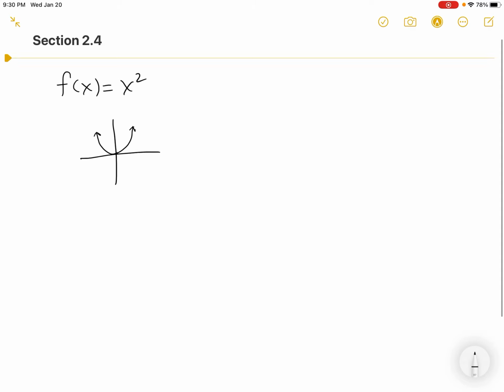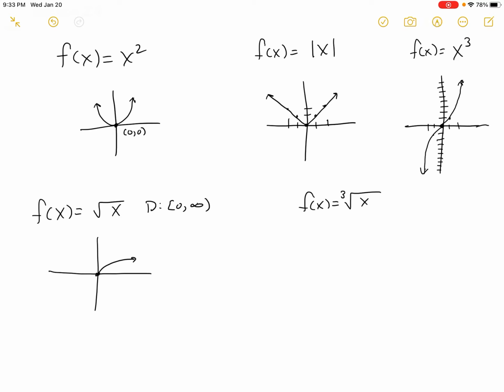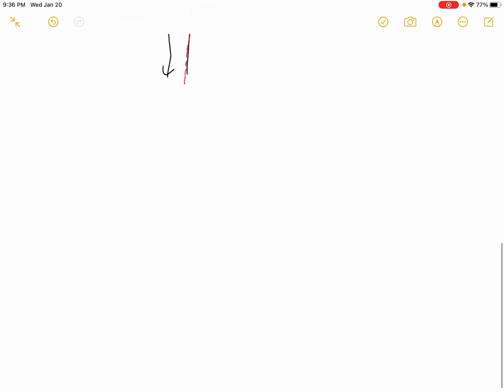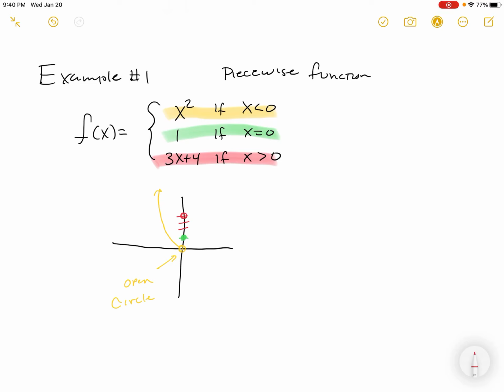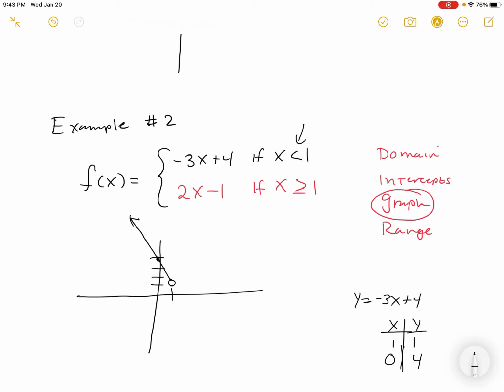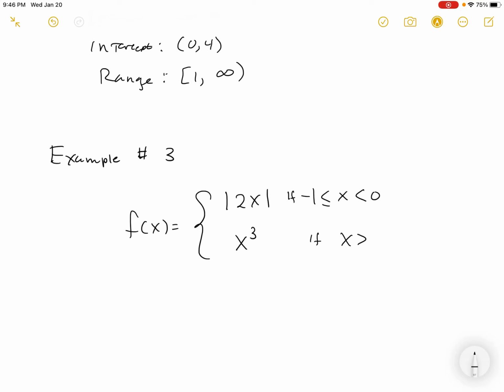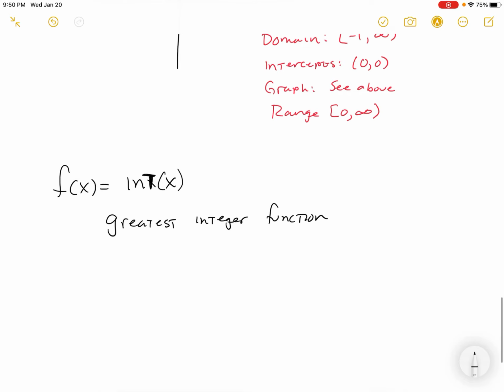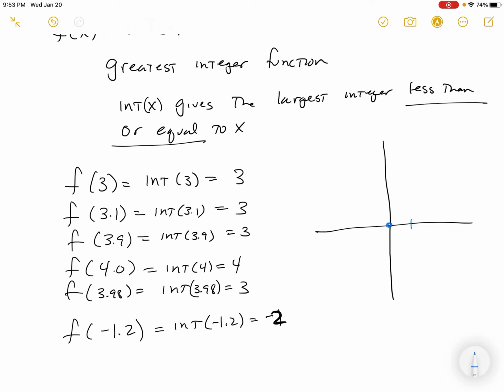Math 370 - Section 2.4